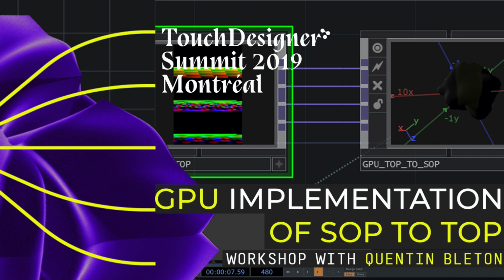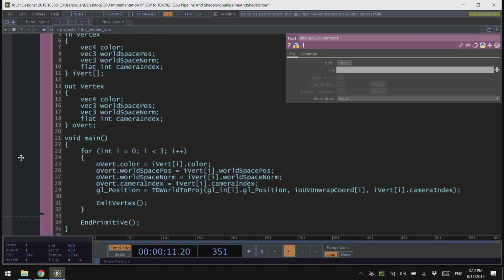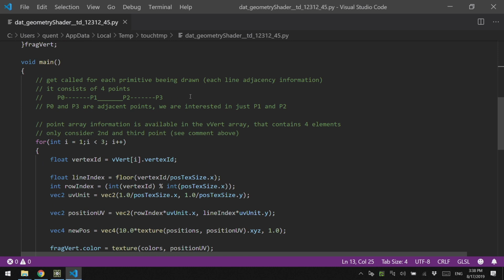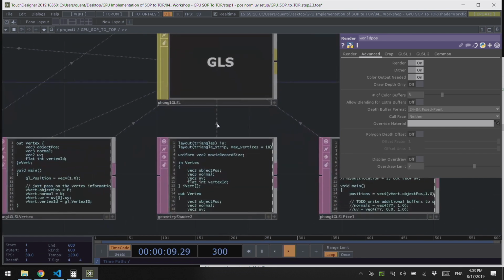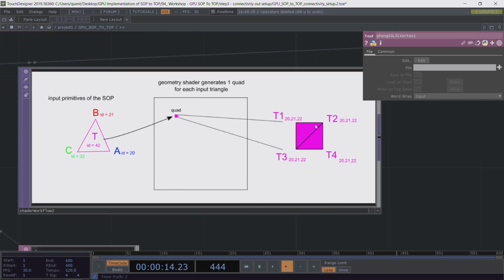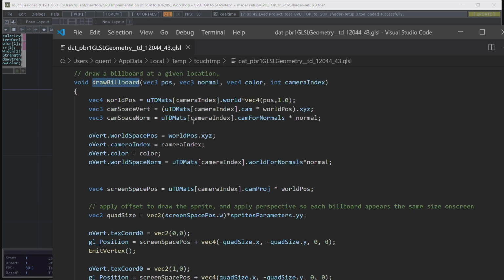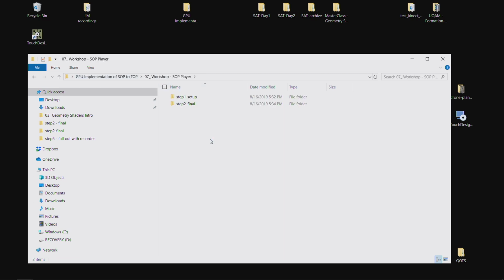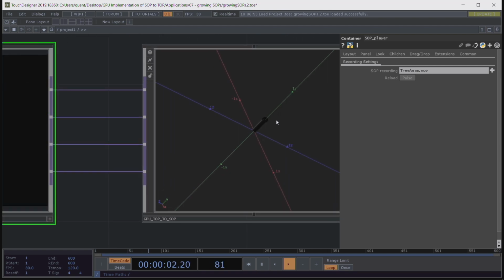GPU Implementation of SOP to TOP - Quentin Bleton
Workshop: GPU Implementation of SOP to TOP

This workshop aims to demonstrate a new way of manipulating SOPs in TOP space, while preserving optimized performances, by leveraging the GPU through geometry shaders to convert an SOP into, or from, a TOP. The geometry shader will be presented and explained first through a series of simple and practical examples, to illustrate its unique capabilities in comparison to vertex and pixel shaders, and how they may be used to accomplish our goal.

Using this knowledge, we will build a GPU accelerated tox responsible for converting an animated SOP into a series of TOPs, storing vertices attributes and connectivity that vary over time. Then another component will use those very TOPs to reconstruct the geometry by using another geometry shader.

Finally, we will explore how to generate, modify, and combine different geometries in TOP, leveraging the power of pixel shaders to do so. Some tools will be presented that show how to apply this technique to point cloud data or Kinect recordings.

Instructor: Quentin Bleton
Quentin Bleton works at Moment Factory as a Solution Architect. He has used TouchDesigner as a teaching platform, mostly for shaders. He is interested in using shaders to bypass traditional performance bottlenecks in TouchDesigner and finding creative, out of the box applications for shaders. He is particularly interested in the versatility of geometry shaders.